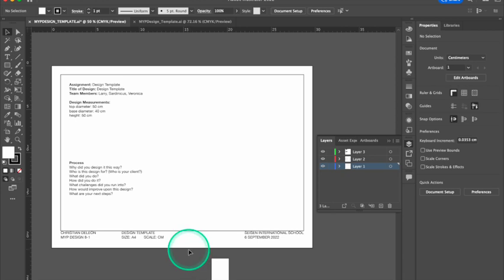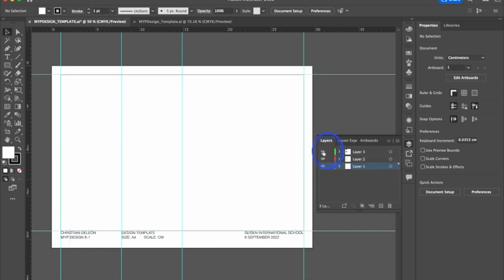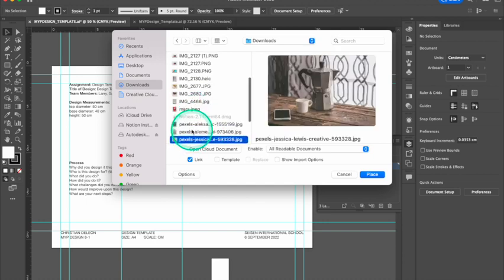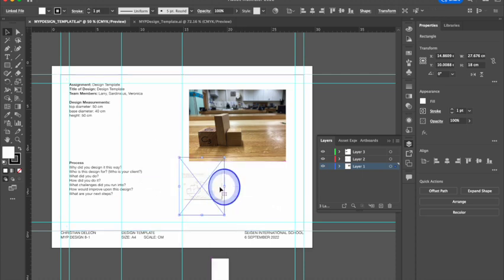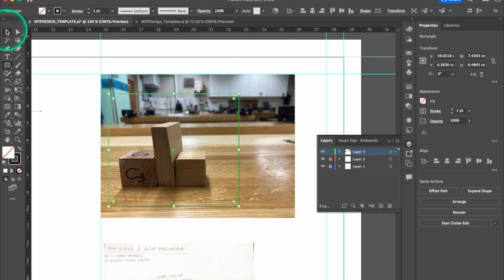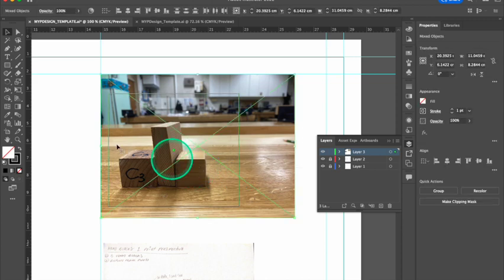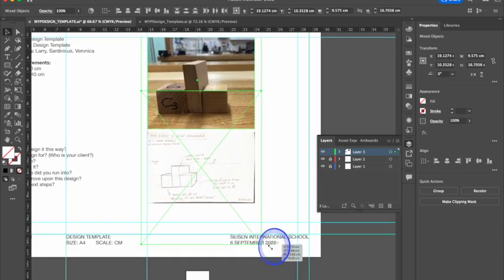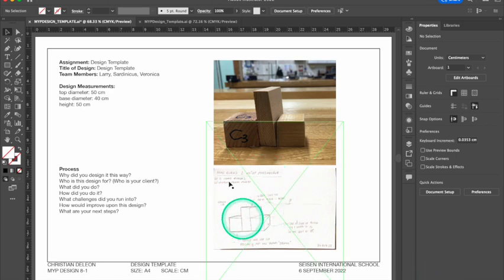myp template part 4